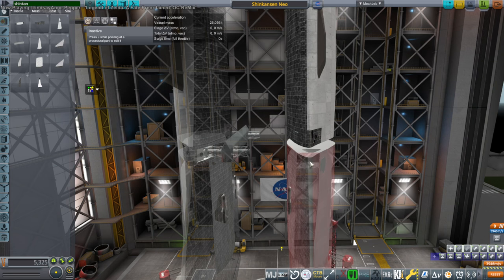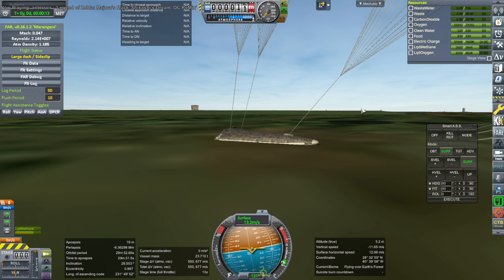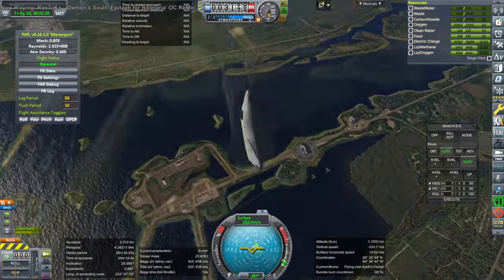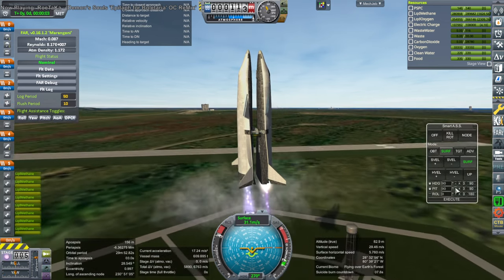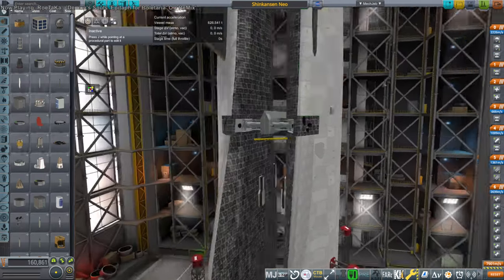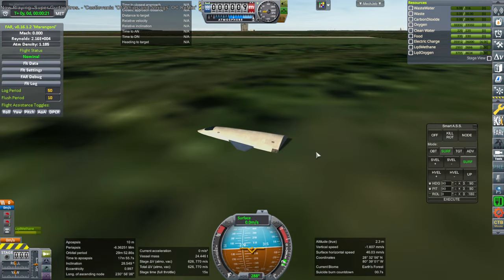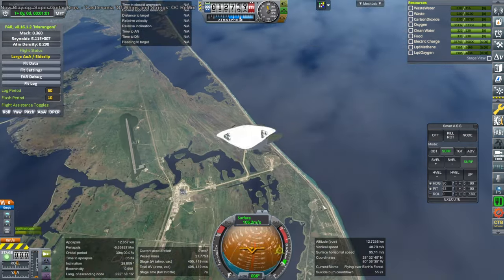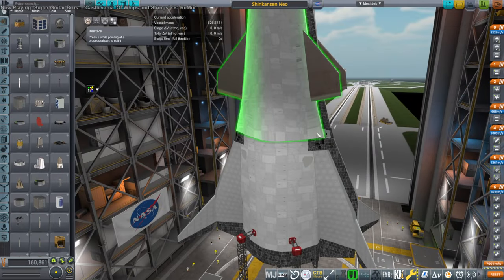Shinkansen Abort Test (RO in KSP 1.12)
Well, I put the abort system in. Does it work?